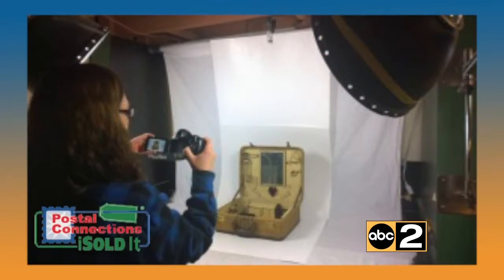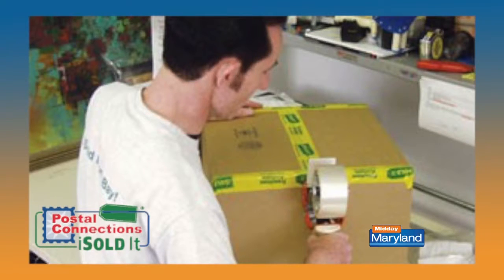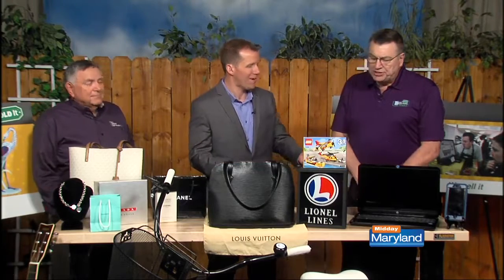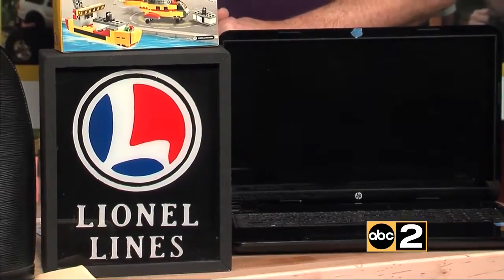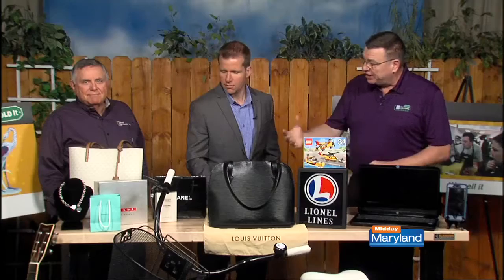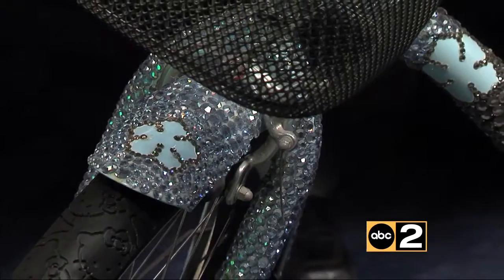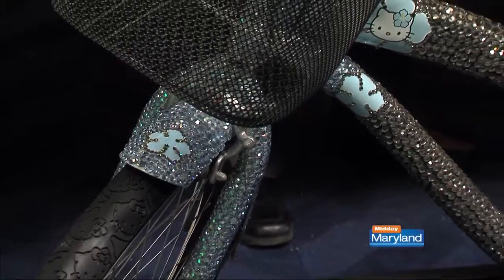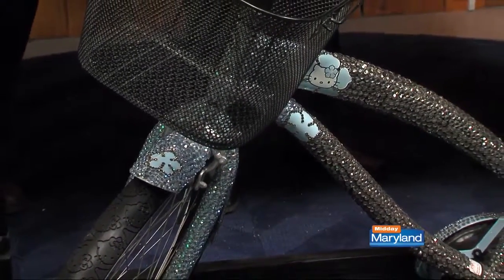iSold It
iSold It services are available at two area Postal Connections locations!